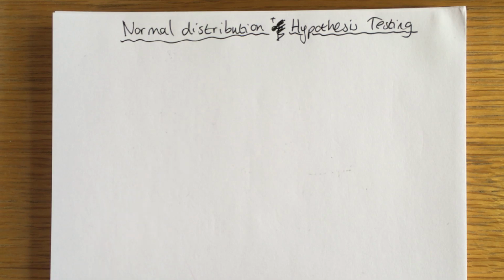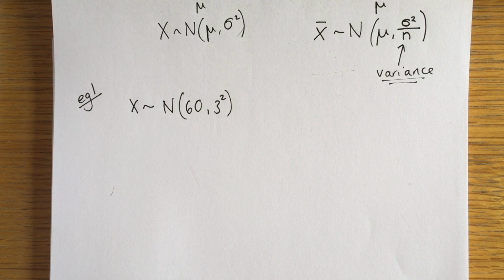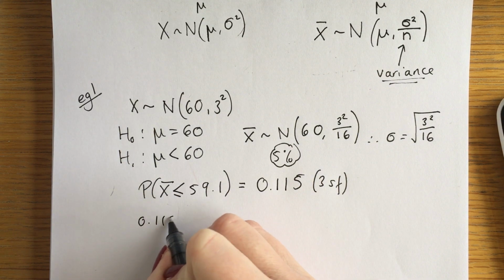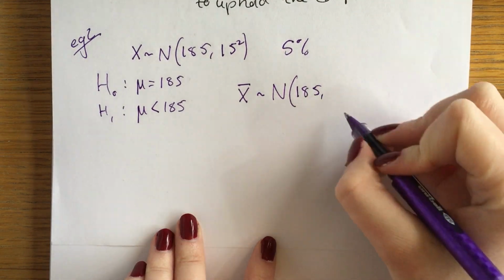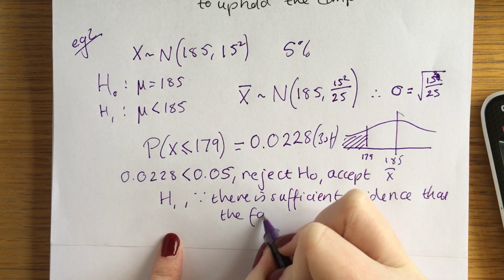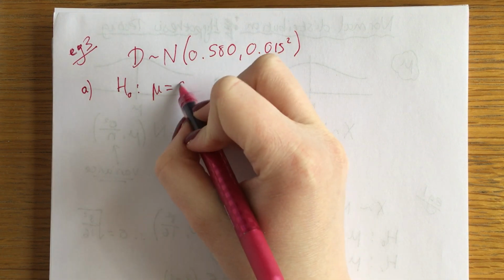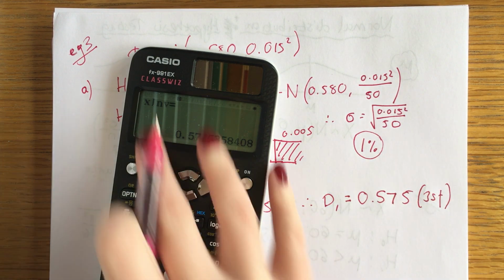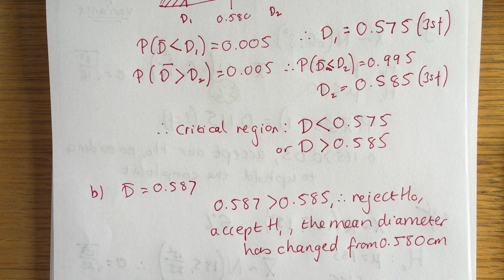Normal Distribution and Hypothesis Testing